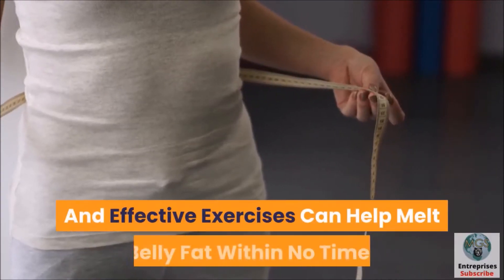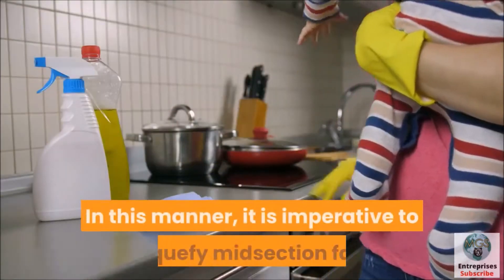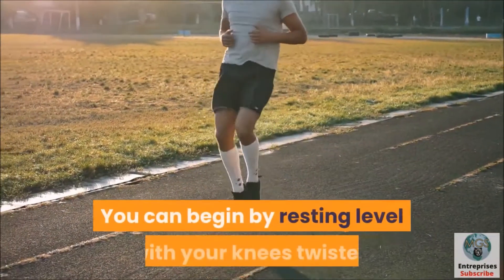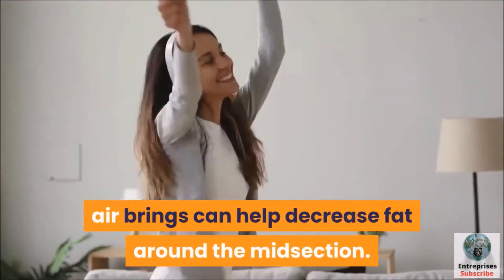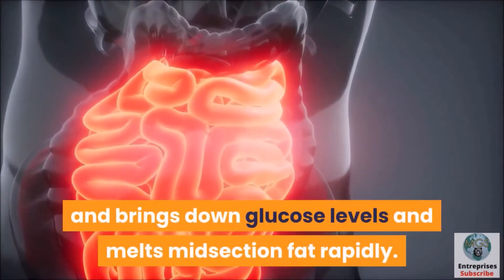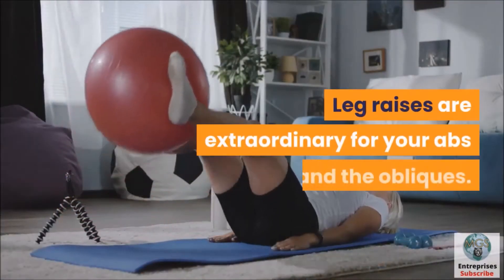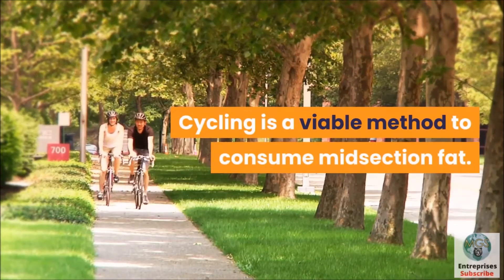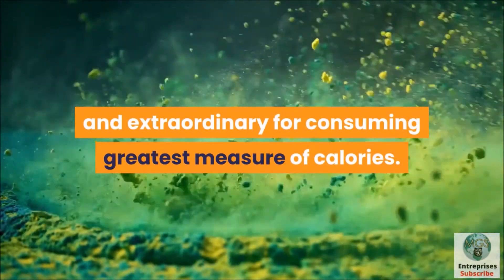6 basic and effective exercises can help melt belly fat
Losing weight, losing weight quickly can be quite a challenge, here are some resources to help you with your project.

Getting more fit and shedding pounds quickly can be a certifiable motivation lift to start an eating routine! In any case, how to help amazing, quick weight decrease? Calories, moderate or brisk sugars, possibilities, genuine work, protein diet ... In our chronicles, you will find mechanical assemblies to help you.
You need to lose belly fat and slim your legs in less than a month. A rec focus interest and great counting calories are excesses few out of every odd individual can oversee. Additionally, a couple of us are unnecessarily involved or too listless to even think about night consider sorting out some way to contribute the effort. Accordingly, the strength rate altogether expanded some place in the scope of 1975 and 2017, with practically 1.9 billion truly impacted adults around the planet. Luckily there a few amazingly fundamental and feasible tips to adjust your weight.
You will find on our channel a couple devices and tips and beguiles to help you. You can finally say bye to extra pounds!
Tools and Materials Used In This Video